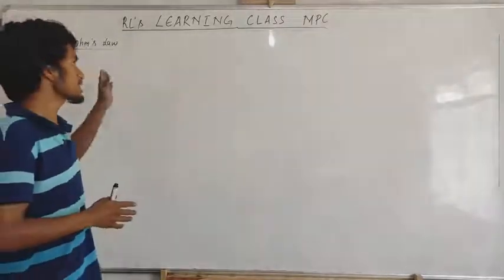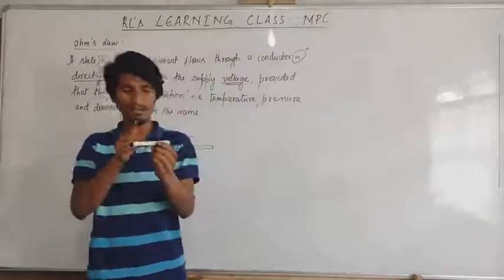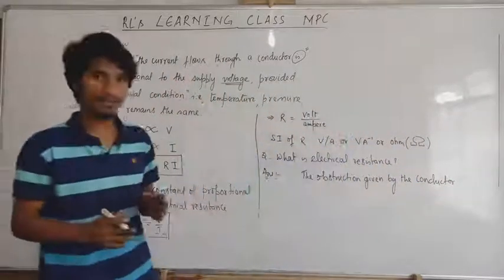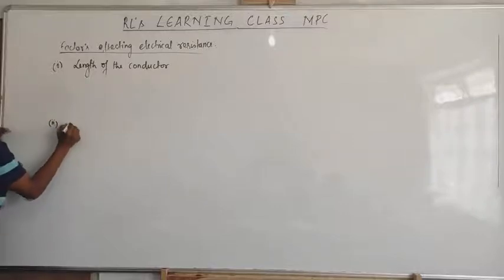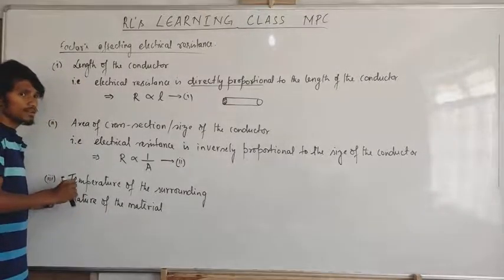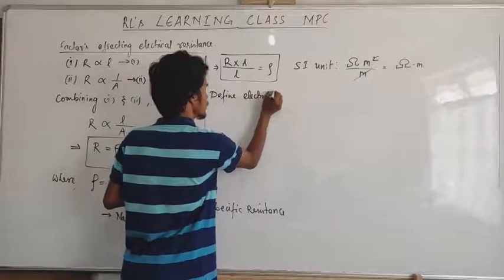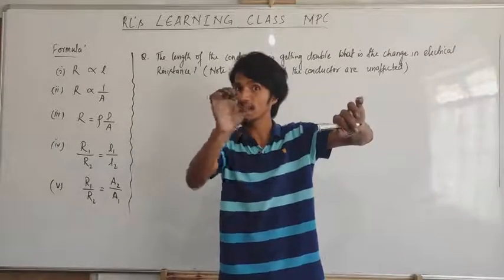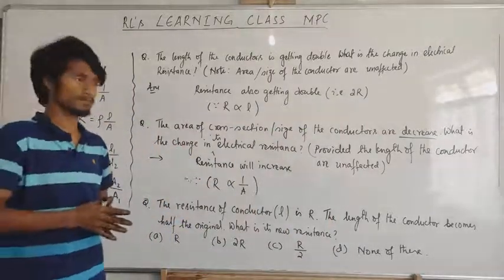MBOSE CLASS X - Physics : Chapter - 3 : Electricity (Ohm's Law, Electrical Resistance) - Part 3